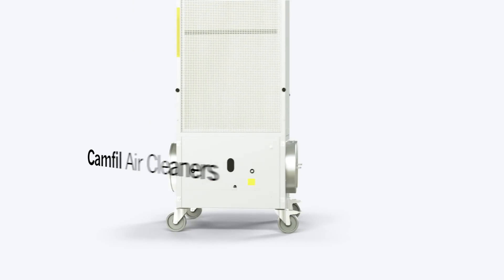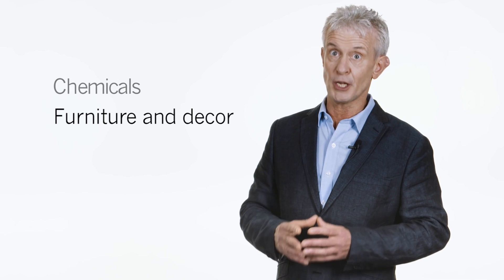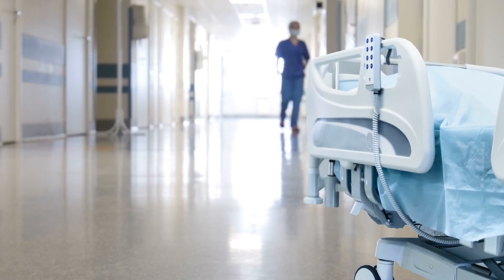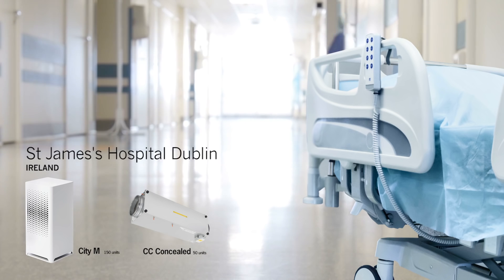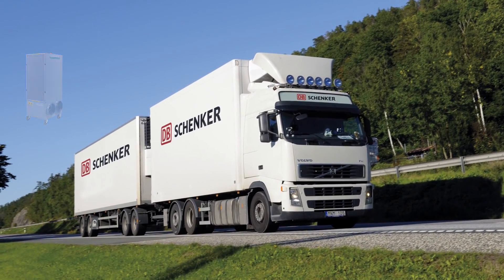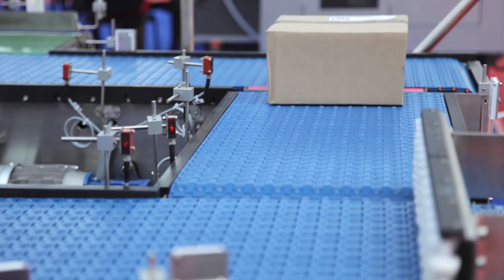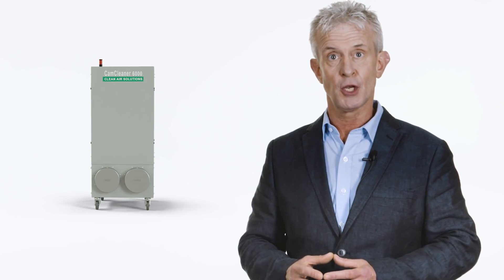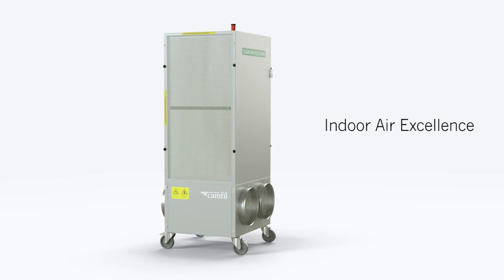Máy lọc không khí- khử mùi Camfil- Camfil Việt Nam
Các dòng máy lọc không khí Cam Cleaner của Camfil là dòng chuyên để xử lý mùi và nhiều chất hóa học trong các nhà máy dược, bệnh viện và các nhà máy sản xuất công nghiệp...được thiết kế chắc chắn, tiện dụng trong quá trình sử dụng, dễ dàng di chuyển, tháo lắp...
Với nhiều kiểu dáng thiết kế như CC800, CC2000, CC300, CC1700, CC2500, CC6000 đem tới cho khách hàng nhiều sự lựa chọn về lưu lượng, danh sách xử lý các chất đa dạng.

27MEE Corp là nhà cung cấp hàng đầu về sản phẩm Lọc không khí và Máy gom bụi của tập đoàn Camfil tại Việt Nam. Chúng tôi xin hân hạnh được giới thiệu sơ lược về các dòng sản phẩm như sau:
Lọc không khí sơ cấp, thứ cấp (pre-filter, fine filter- camfil air filter
Lọc EPA, HEPA Camfil & ULPA Camfil dùng cho phòng sạch sản xuất (clean room).
Hệ thống máy gom bụi trung tâm (dust & vacuum collector) .
Giải pháp xử lý khí ô nhiễm, an toàn sinh - hóa học...
Hệ thống bơm hút chân không Busch, quạt cao áp và thiết bị chống cháy nổ
Đồng hồ đo, cảm biến lưu lượng, áp suất, nhiệt độ, độ ẩm nhãn hiệu Dwyer.

Nguyễn Việt Hoàng
Sales Department